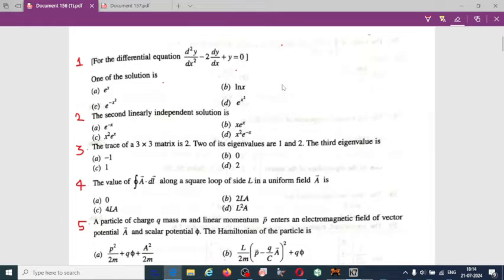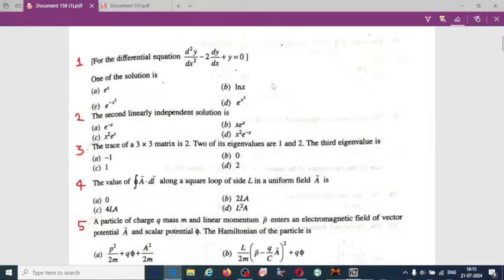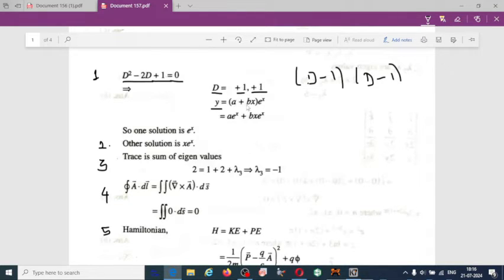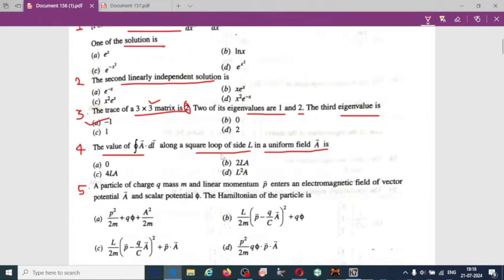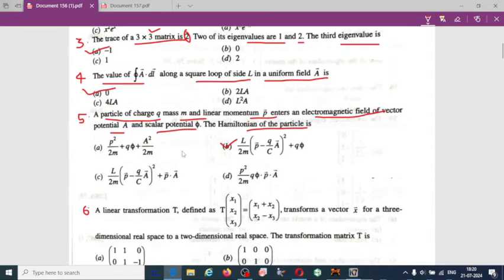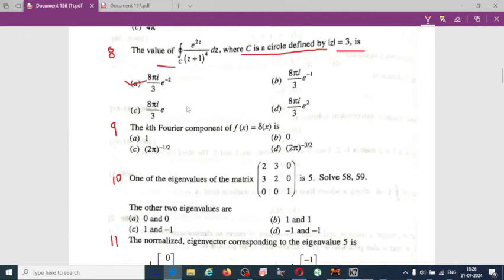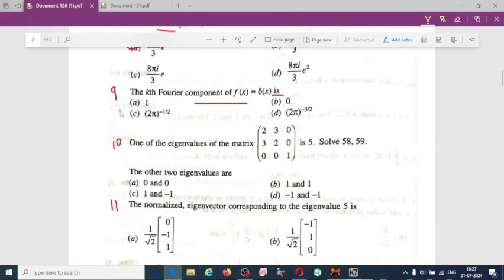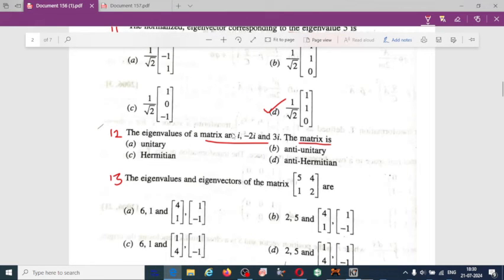KSET 2024 Exam preparation for physical science previous year questions solved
The Karnataka State Eligibility Test (KSET) is a state-level examination conducted by the Karnataka Examination Authority to determine candidates' eligibility for Assistant Professor positions in universities and colleges across Karnataka.

Online classes for Free by Dr SB Physics on My official Channel

KSET Physical Science Core Subject of Paper
Mathematical Methods of Physics
Classical Mechanics
Electromagnetic Theory
Quantum Mechanics